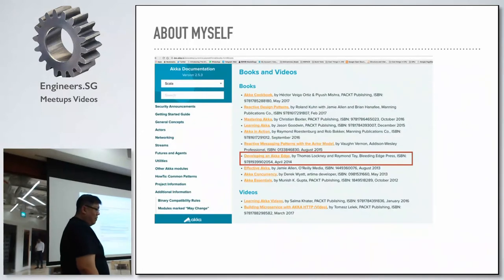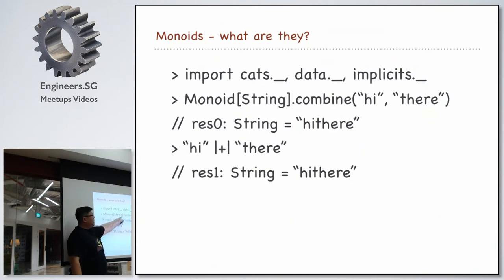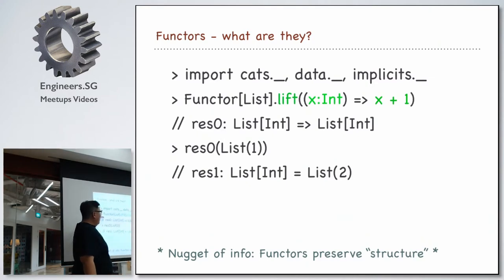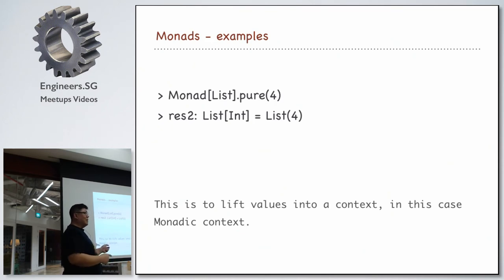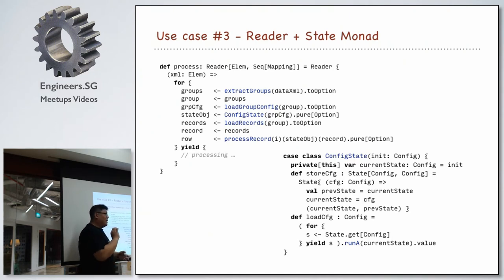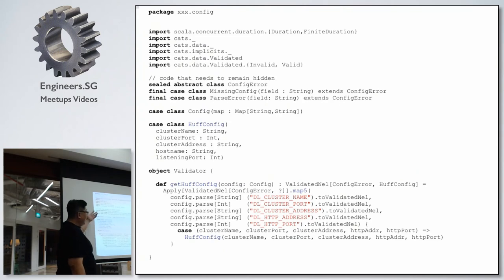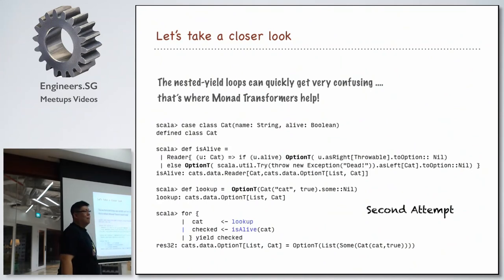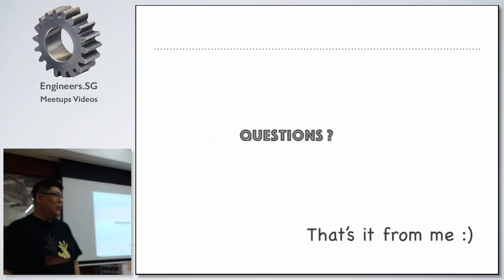Practical Cats - Singapore Scala Programmers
Speaker: Raymond Tay

Heard of Cats? It's not the musical nor the animal but it's a functional programming library that's modeled like Scalaz.  In this sharing session, Raymond will share what he learnt by writing systems using Cats and the OSS from Typelevel.org. In addition, he will also share his experience using Eff Monads: what they are, and what you can do with them.